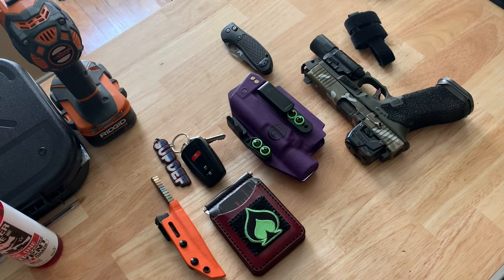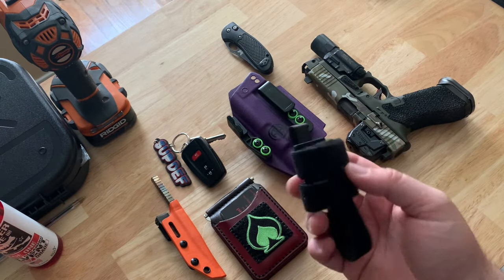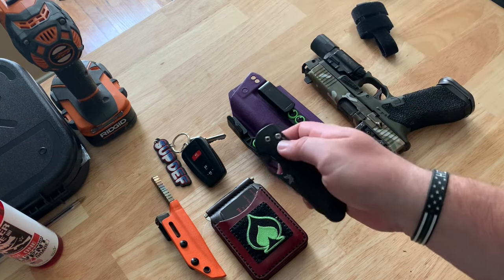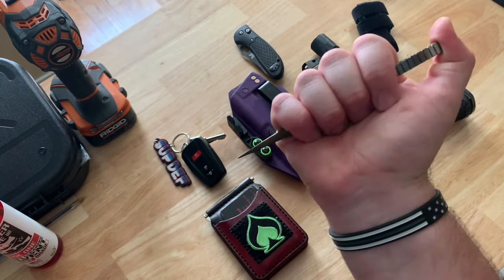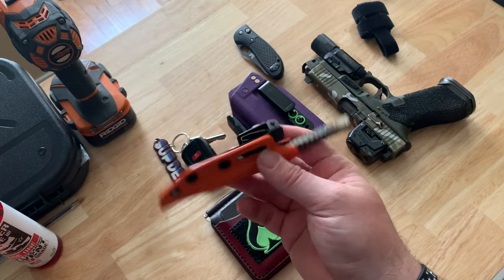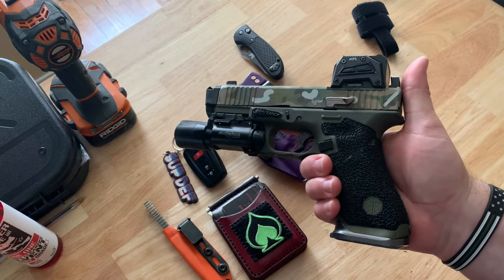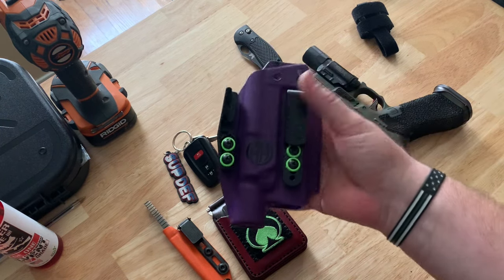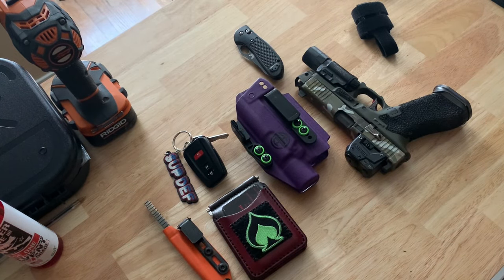2023 Early Fall EDC update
In this video we take a look at the changes in my EDC that have taken place since late spring earlier this year.  Some has stayed the same, and some has changed.  Feel free to let us know what you like, what you don't, and what you would personally change.  Until next time, stay safe and stay trained.